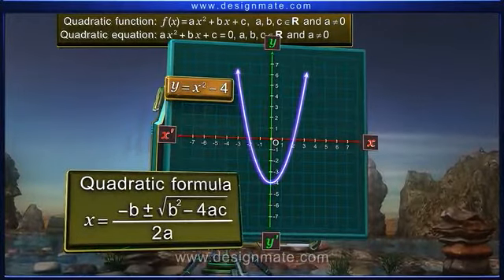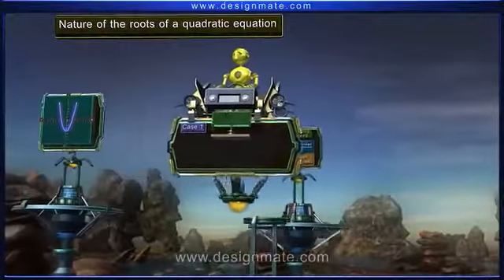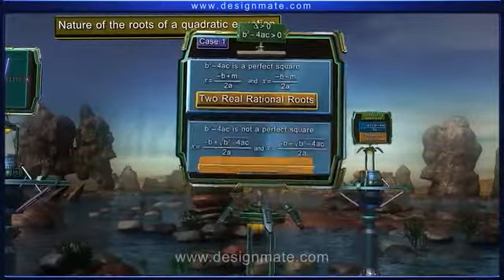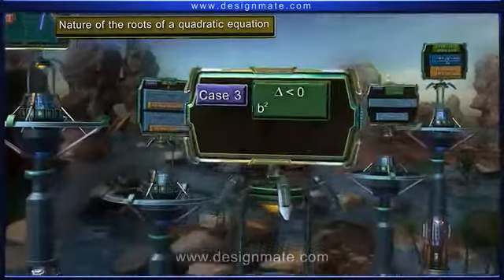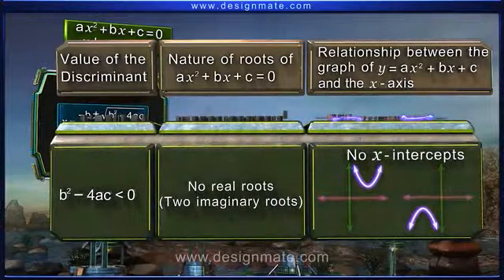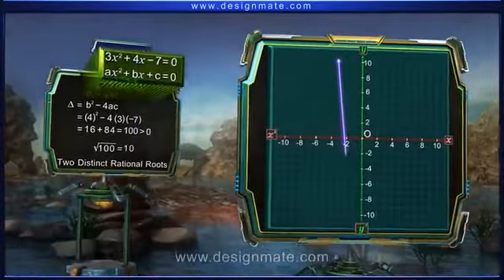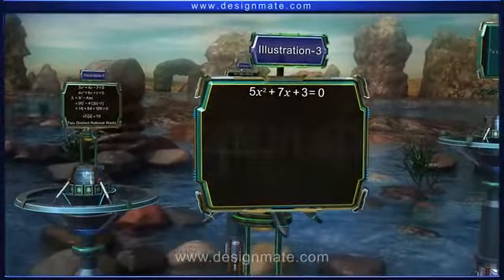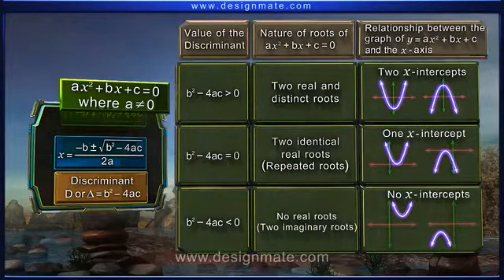Roots and Descriminants